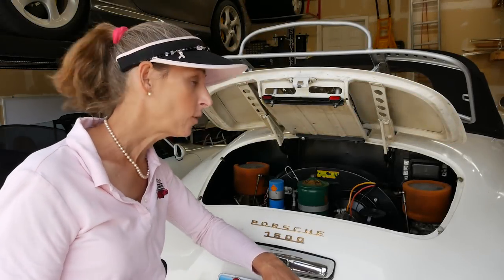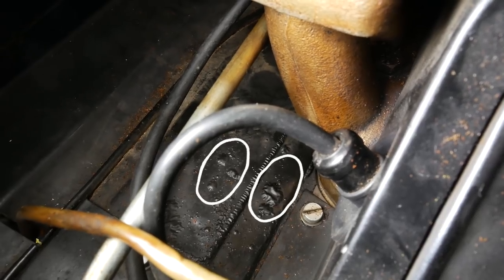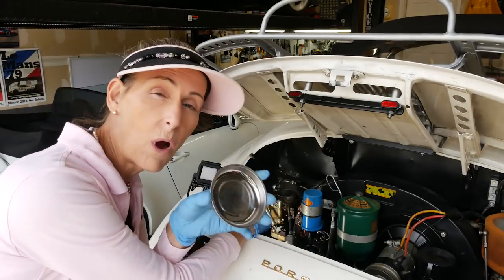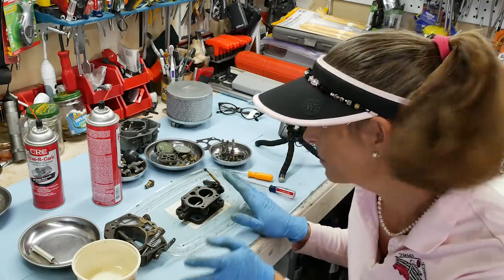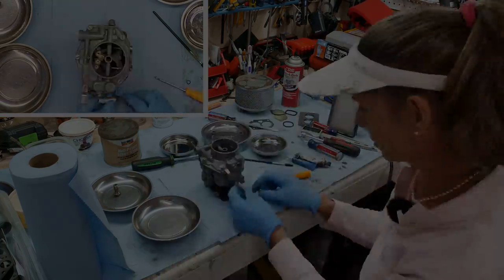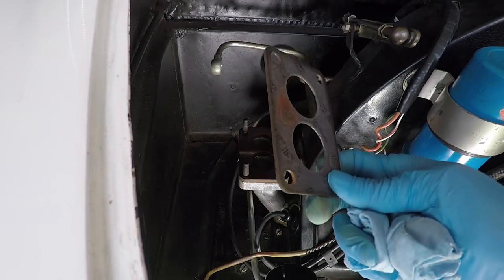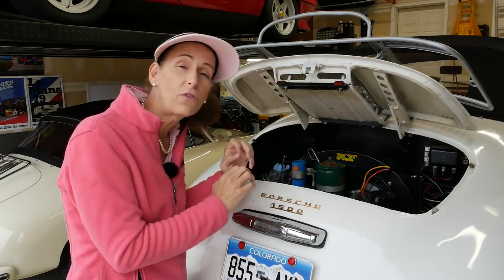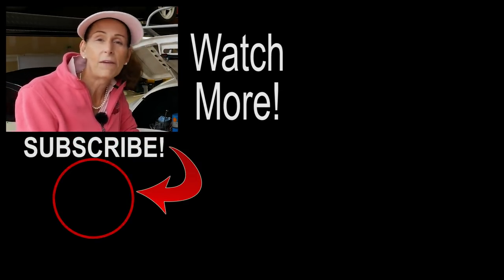Speedster Vlog #2 - Carburetor Tears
Porsche 356 Speedster , Speedster tune-up , Porsche Zenith Carburetor

Hi Everyone!  Look what we have in the garage!  An actual 1955 Porsche Pre-A Speedster!  This is the Second in a series of videos. Today we get to work on those dirty carbs!.  Leave questions down below.

Carb Cleaner: